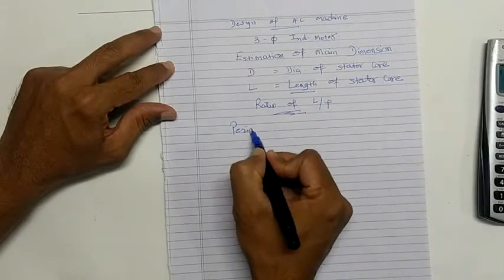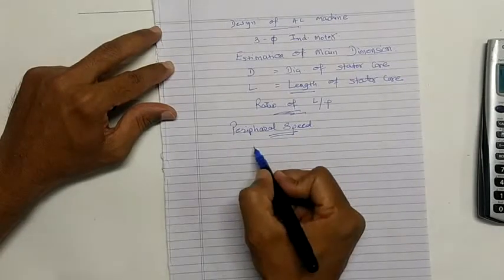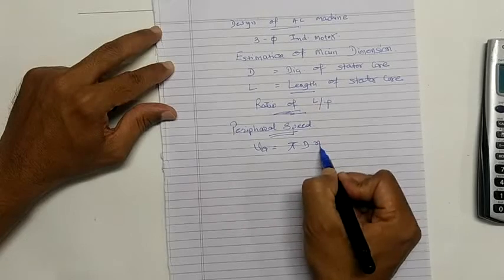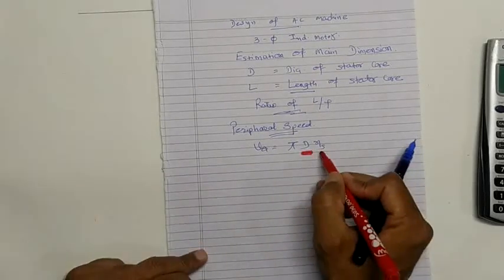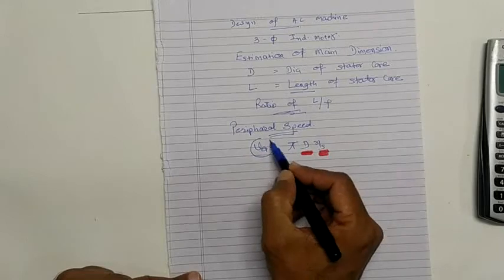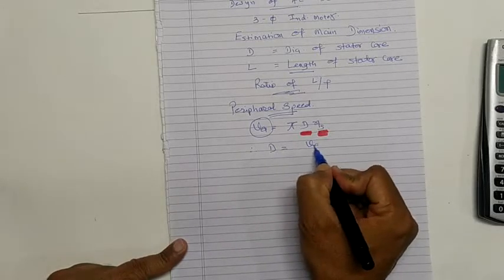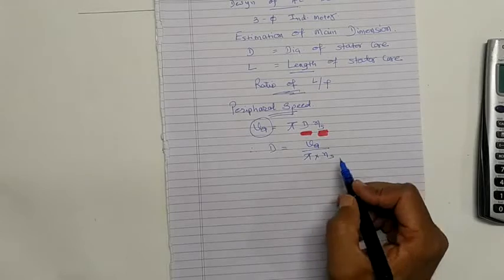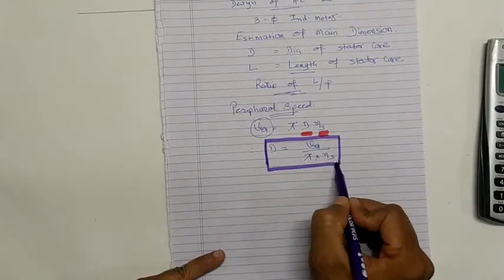Estimation of Main Dimension - Part 2 |Peripheral Speed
Let us calculate Main Dimension of 30 KW, Three Phase Induction Motor.
Separation of D & L based on Peripheral speed.
Peripheral Speed